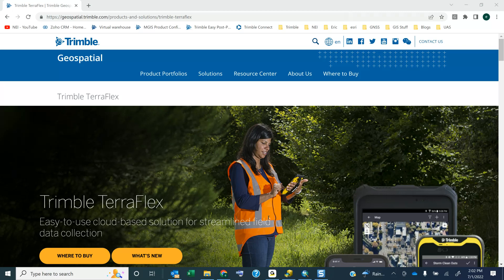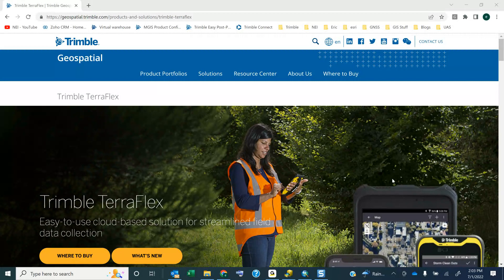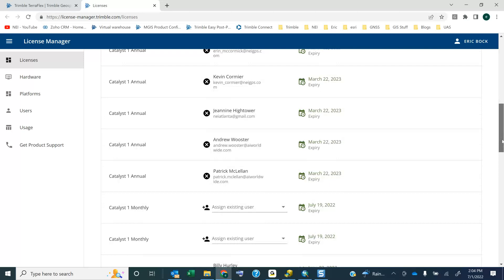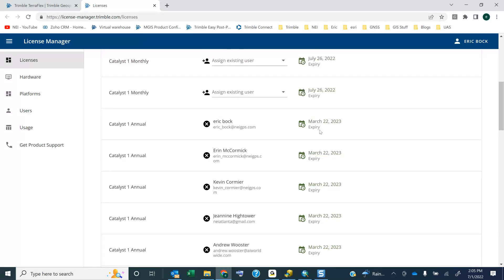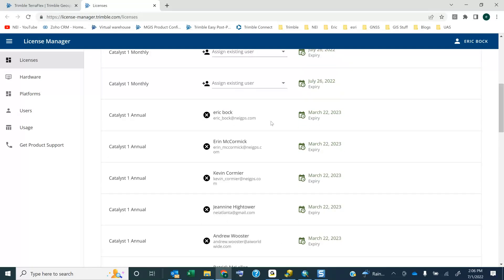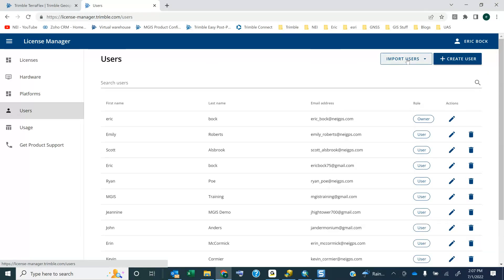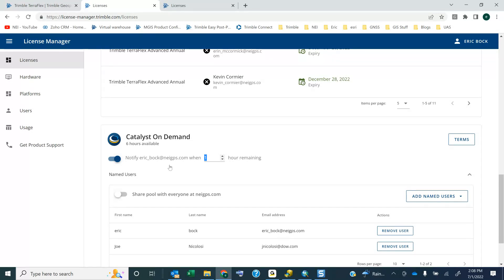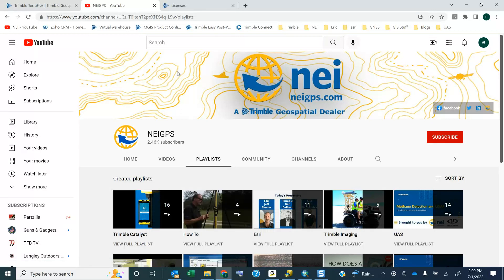Configuring Trimble License Manager for TerraFlex and Catalyst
Eric Bock with NEI Training and Support covers how to login to the Trimble License Manager.  From there he shows how to accept the license terms, add users and activate the TerraFlex and Catalyst applications to users with a Trimble ID.